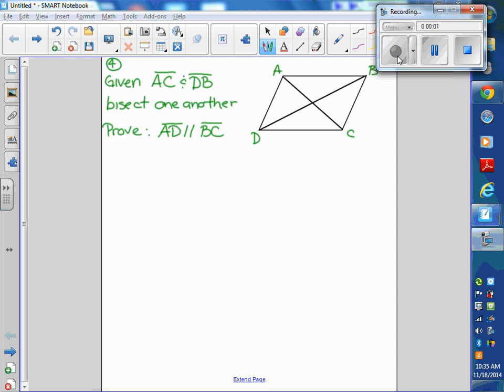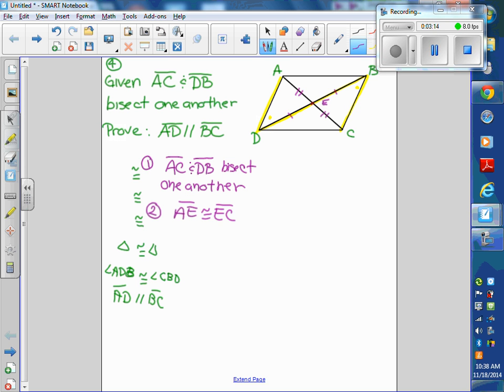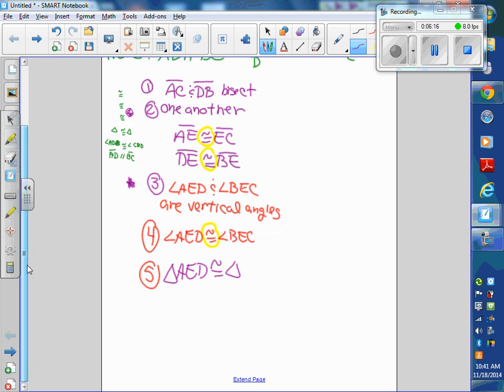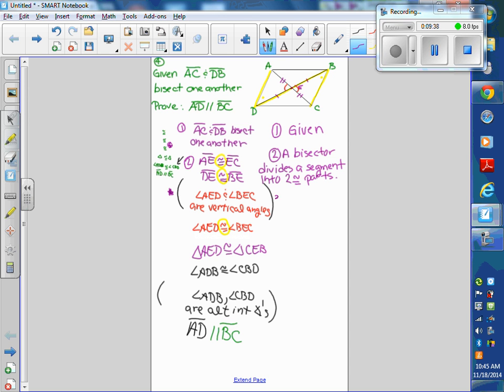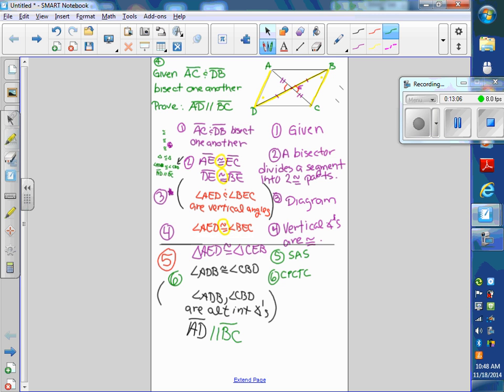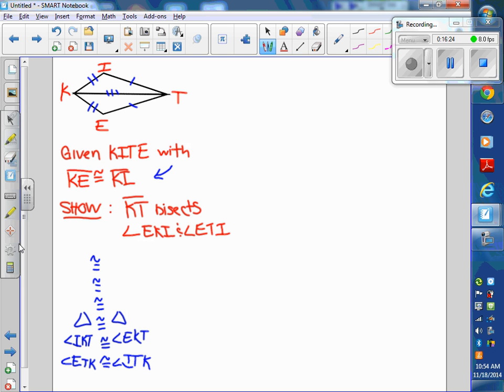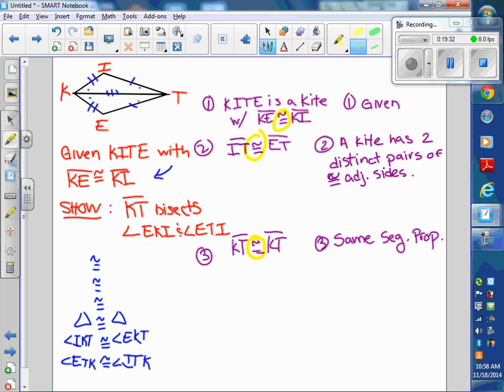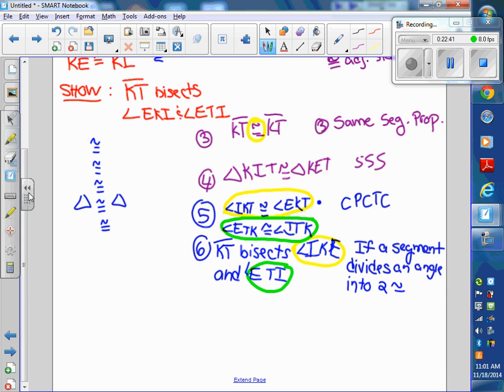Proof samples from class review